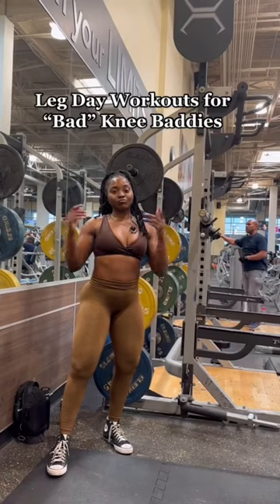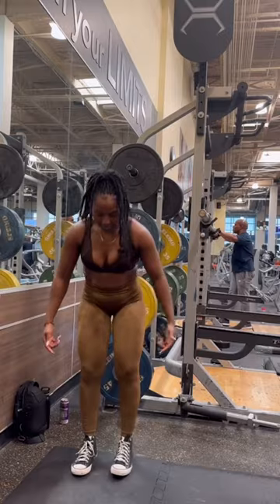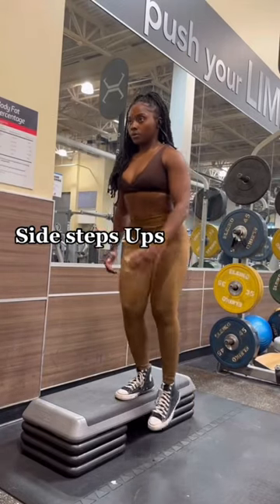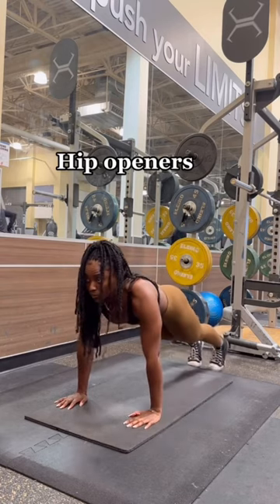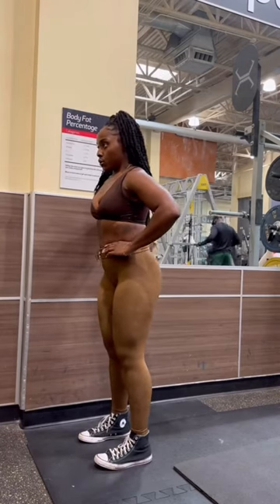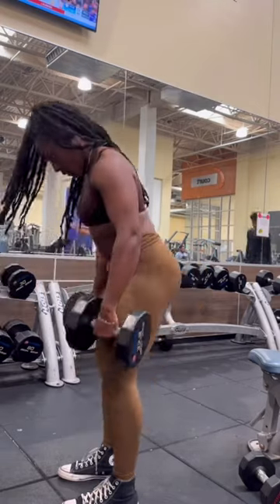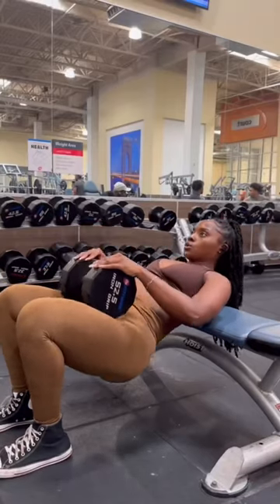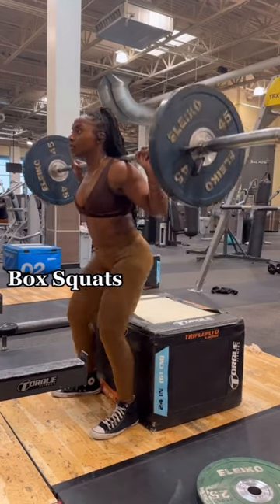Knee pain stopping your workouts ? This video is for you 🤎